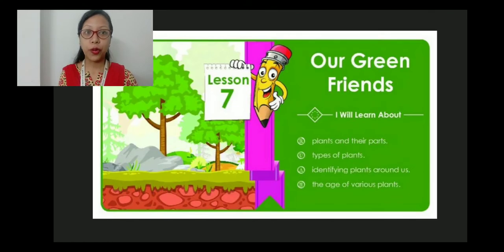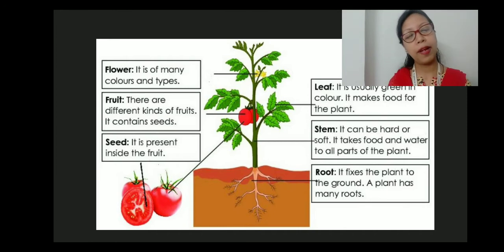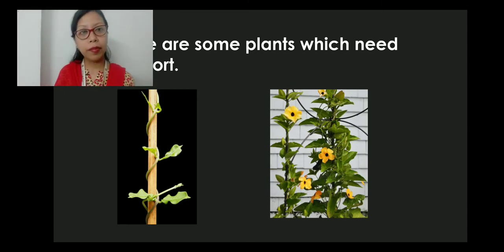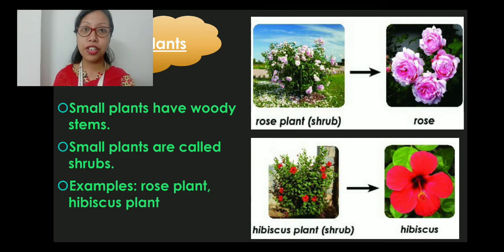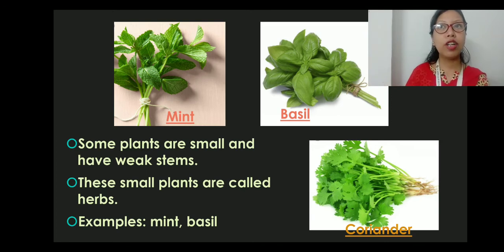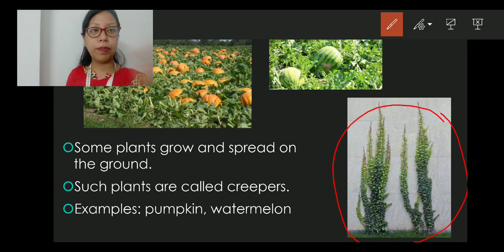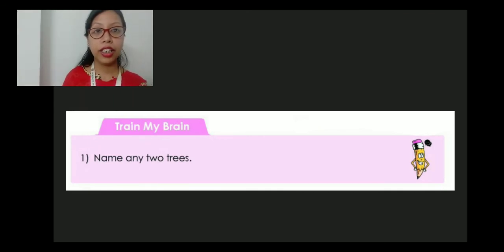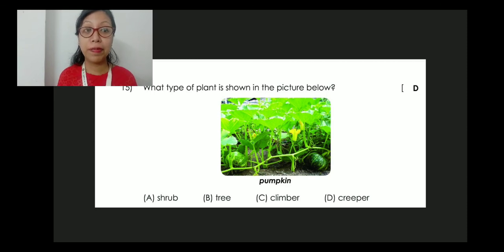Class 1 (D & E) || Different types of plants || EVS || 10.9.2020@SFS NARENGI